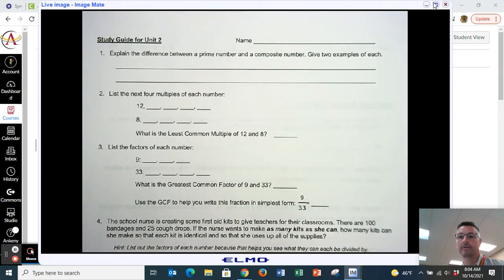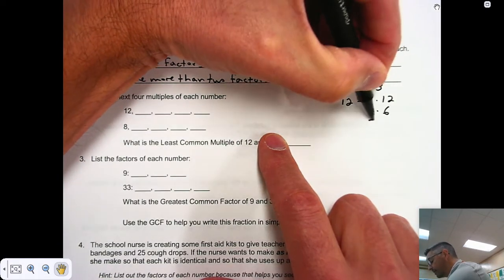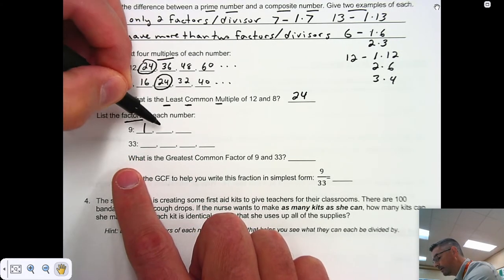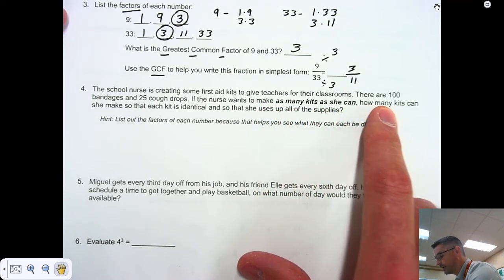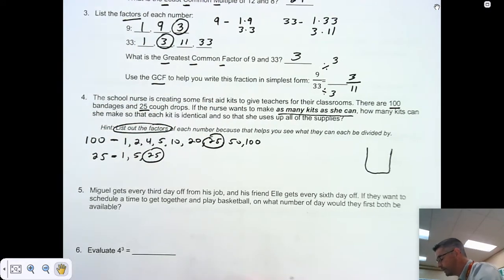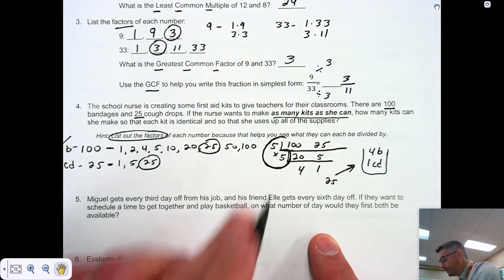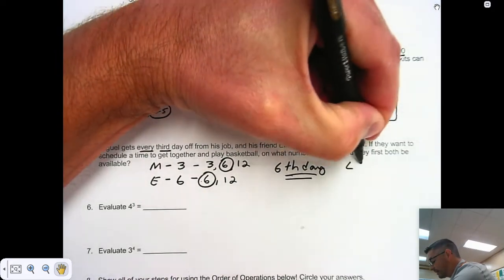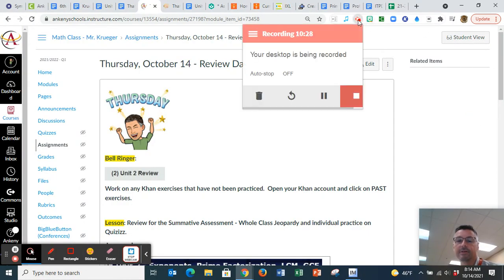Unit 2 Study Guide - Page 1